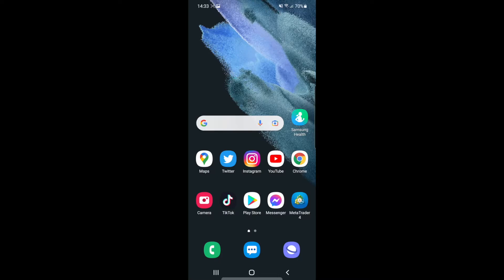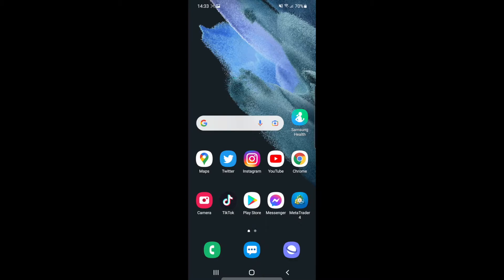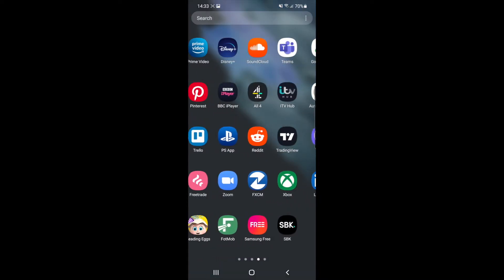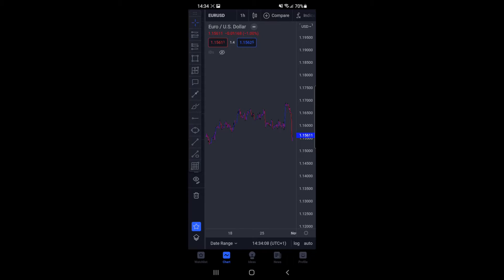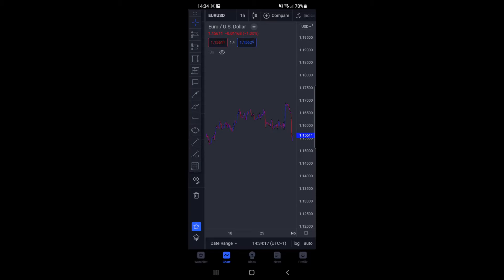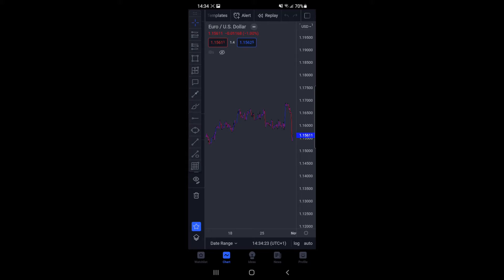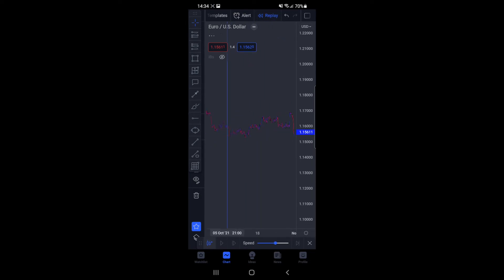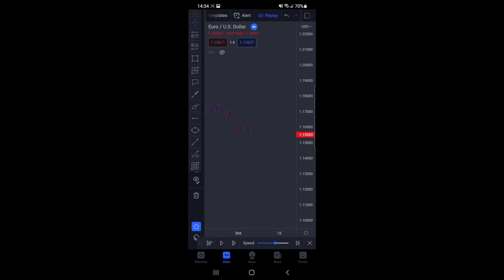How to Use Bar Replay on TradingView (Mobile)